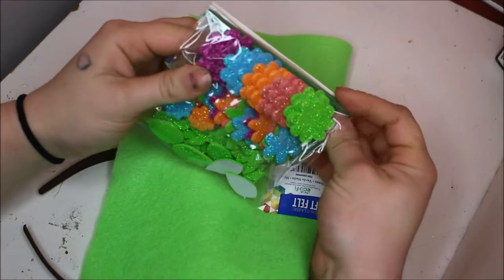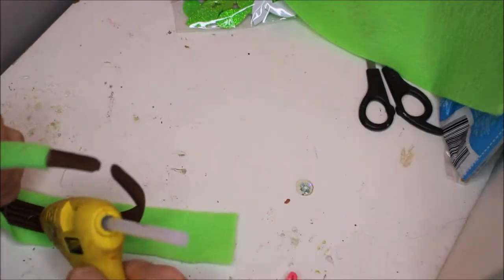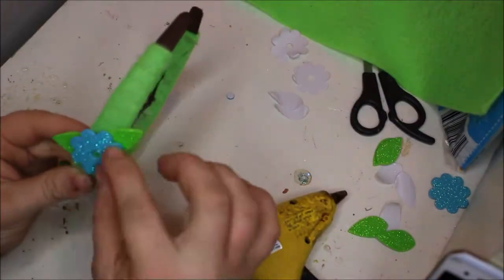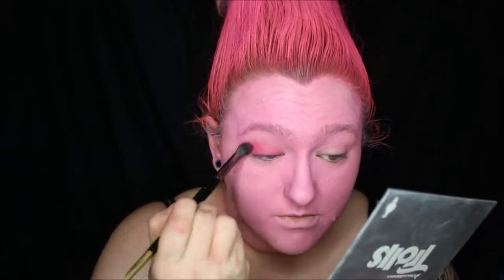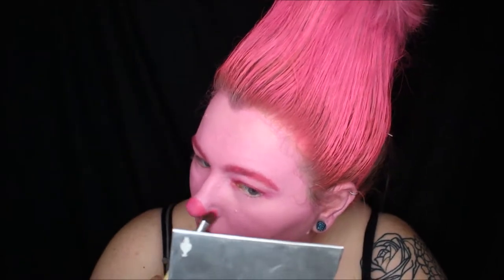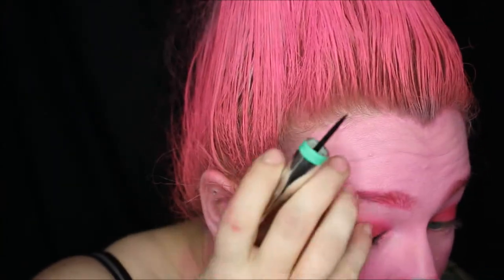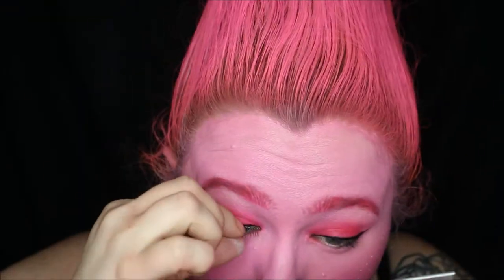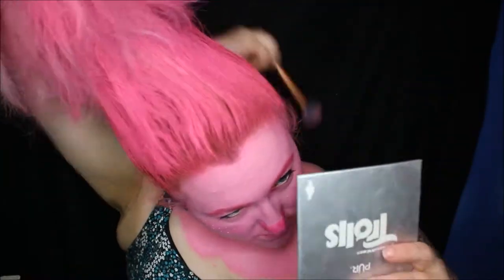Princess Poppy Halloween Makeup/Face Paint |Divine MissE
Snazaroo Pink Face/Body Paint
Pur Cosmetics Trolls Palette - Poppy eyeshadow
Amuse Precise Liquid Eyeliner - Black
Mary Kay Lipstick - Pink Passion
Colormates False Lashes

If you would like to help us improve our videos, please feel free to donate